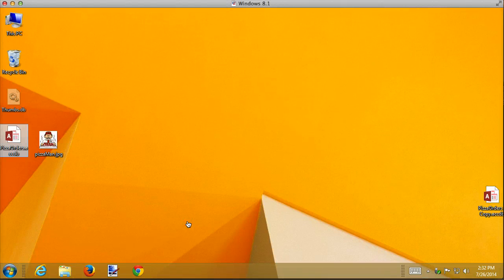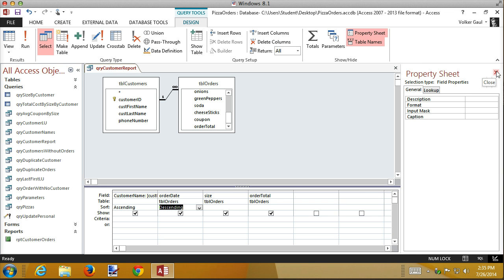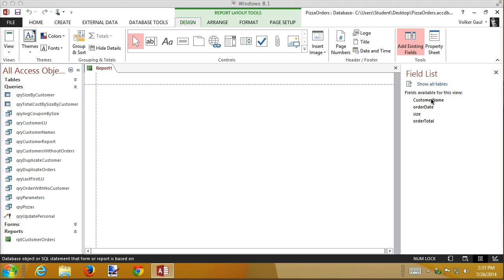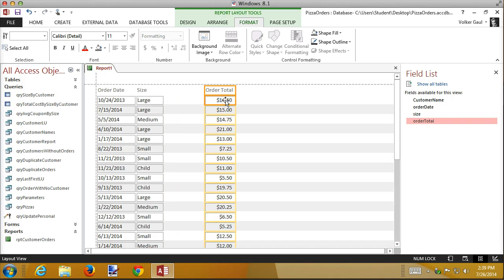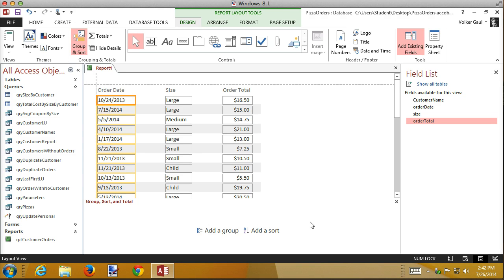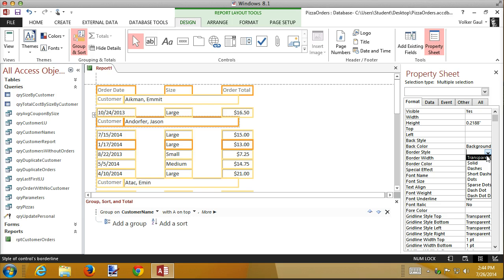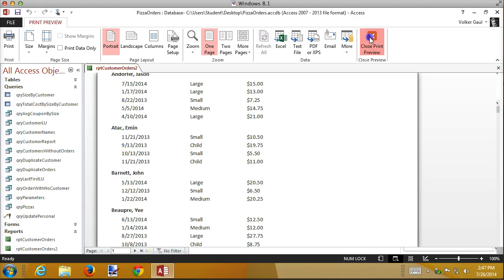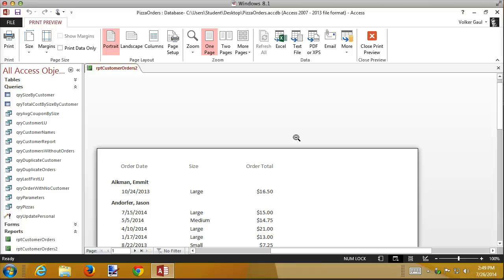Int Access 5.1 Creating a Blank Report With a Query